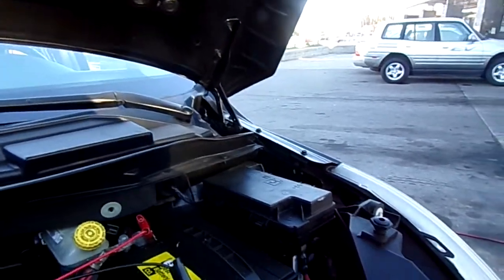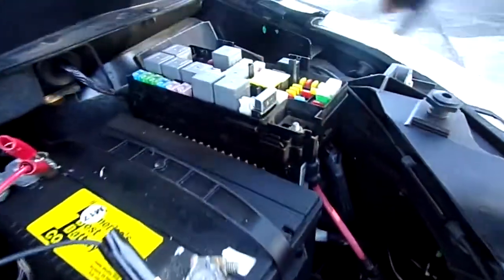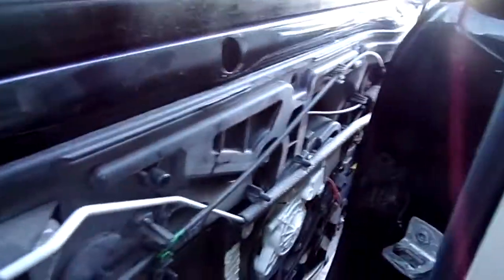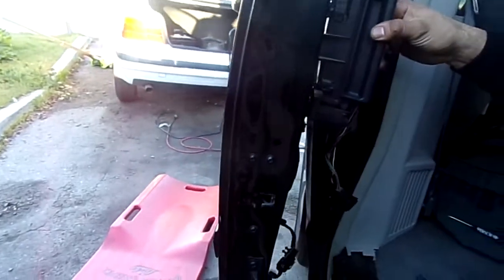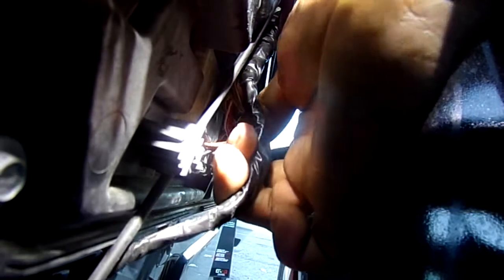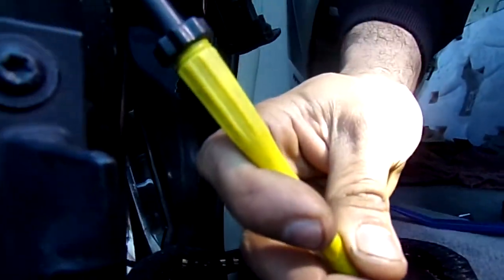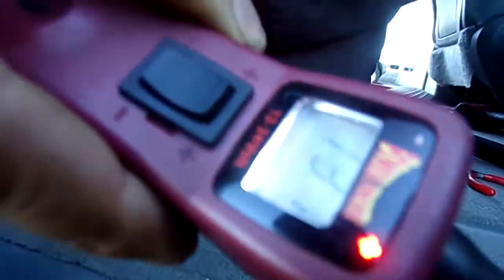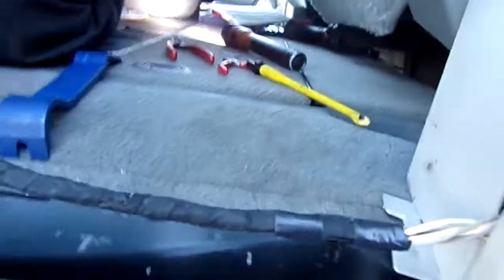How to fix Van Sliding door